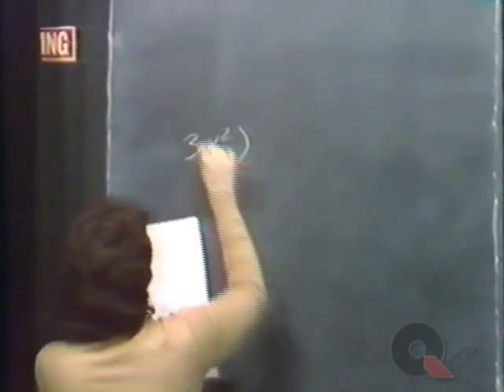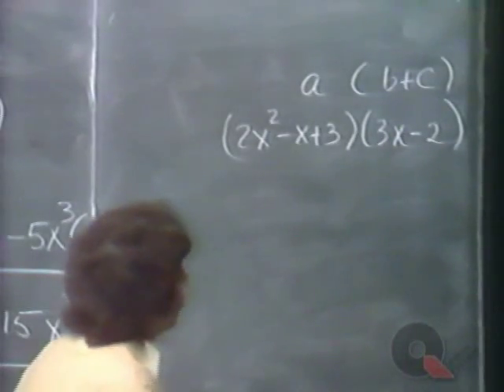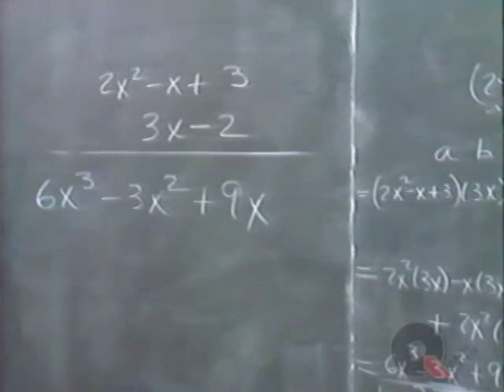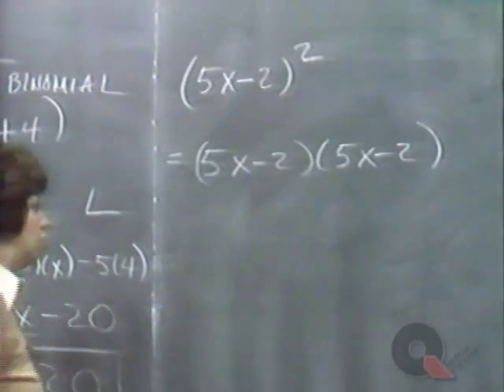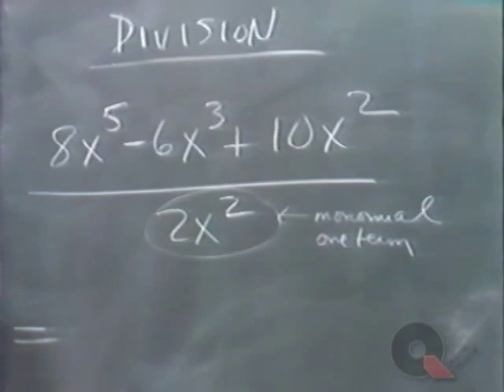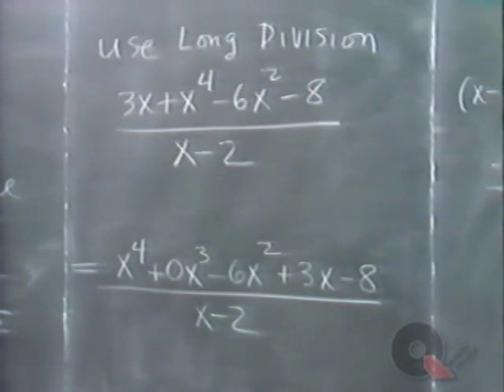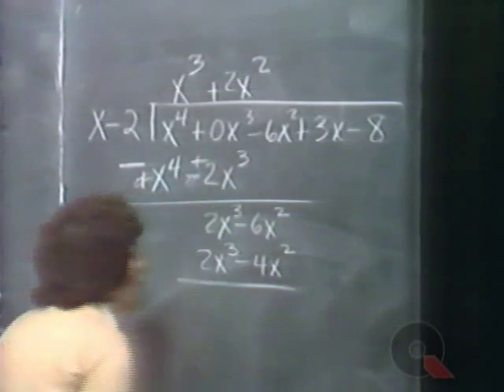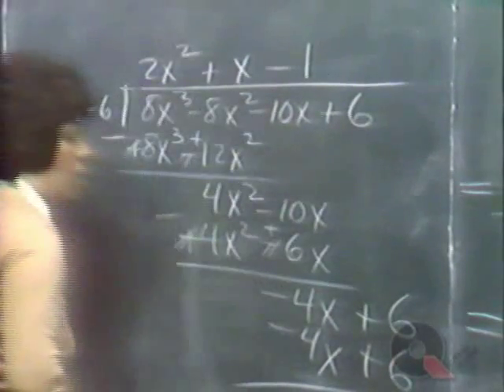Pre-Calculus #6: Multiplication and Division of Polynomials